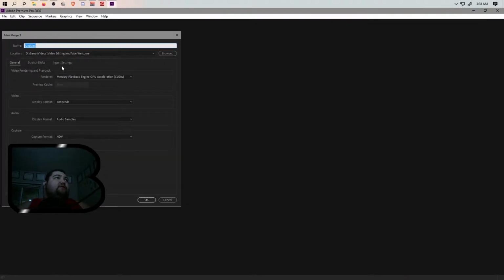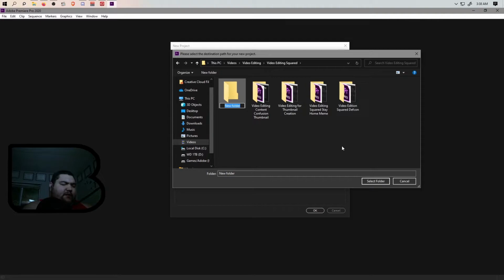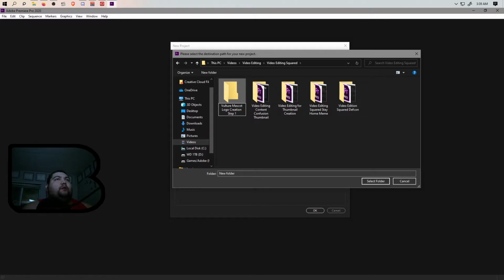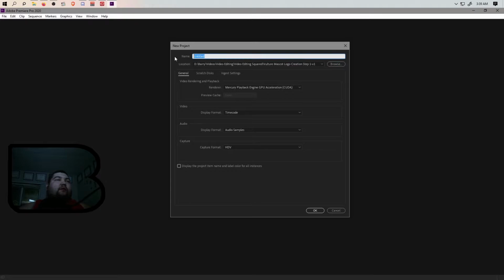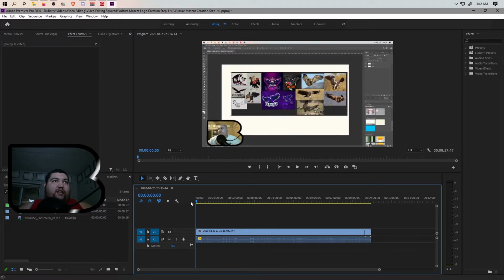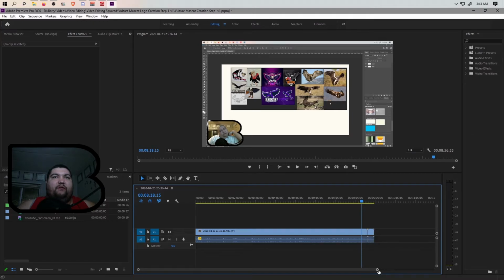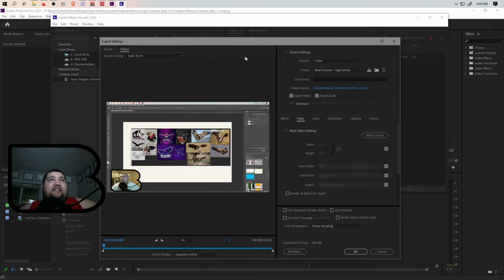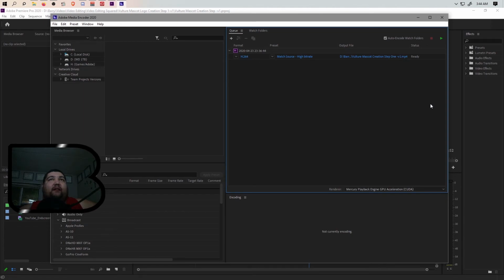Video Editing Process x1000 | Adobe Premiere | The One B